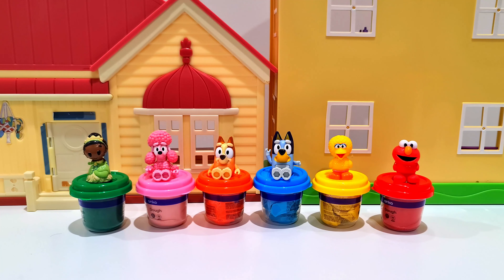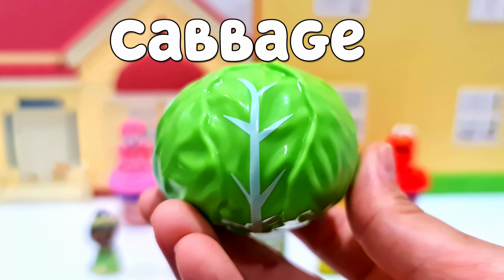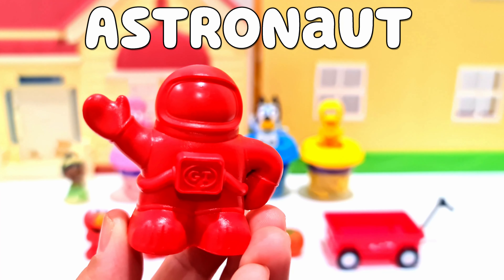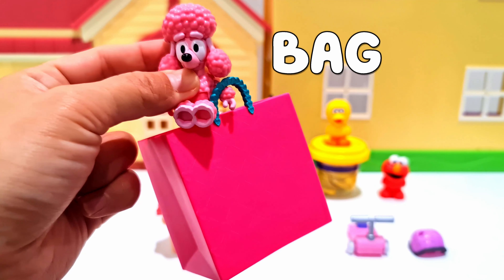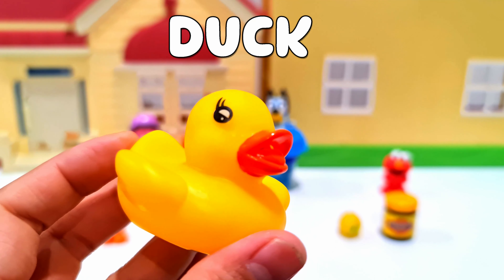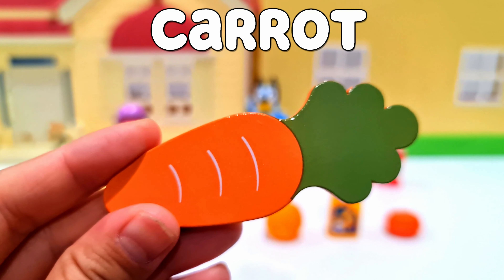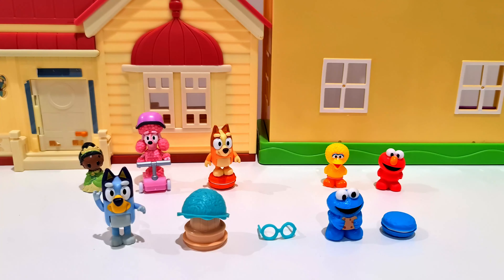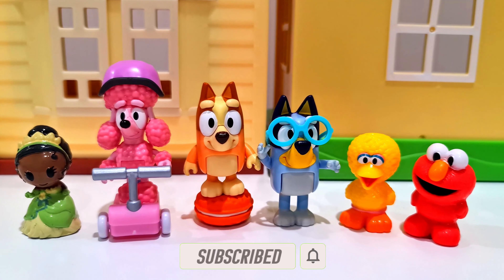BLUEY Toys | Best Kids Learning Colours and Objects | Learn English | Disney Jr & Sesame Street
Coco, Bingo, Bluey and their friends Elmo and Big Bird from Sesame Street toys, join Disney Princess Tiana to learn about colors and the names of objects that have the same colours.

- Contents -
00:00 Intro
00:06 - Learn Green objects with Princess Tiana
00:55 - Learn Red Objects with Elmo
01:30 - Learn Pink Objects with Coco
02:04 - Learn Yellow Objects with Big Bird
02:39 - Learn Orange Objects with Bingo
03:19 - Learn Blue Objects with Bluey

Bingo and Bluey are sisters from the Disney Junior tv show, Bluey. Originally from ABC Kids TV in Australia. The toys used are series one figurines, including Coco. Bluey Season 2 is available via Disney Plus worldwide or ABC iView in Australia.

Elmo and Big Bird are characters from the Jim Henson Sesame Street kids program, also owned by Disney. The toys are from Sesame Street Jr. Ooshies available in Australia.

Princess Tiana, is an African American Disney Princess from the Disney Movie, the Princess and the Frog. The Tiana toy is a Disney Princess Ooshie available in Australia.

All toys used in this video are self-purchased and are used for educational and entertainment purposes.